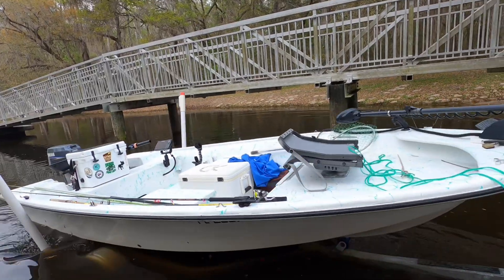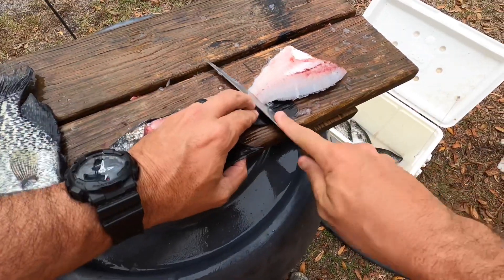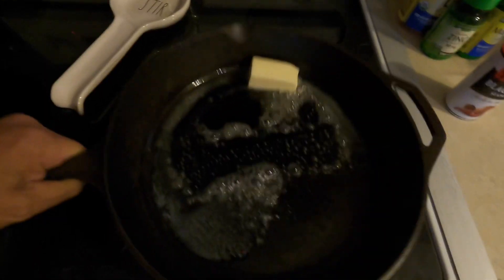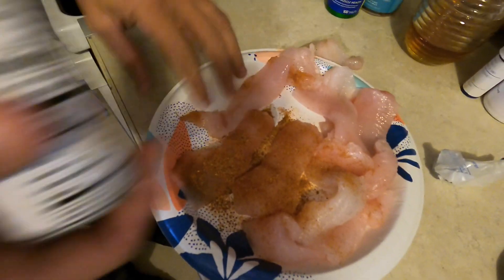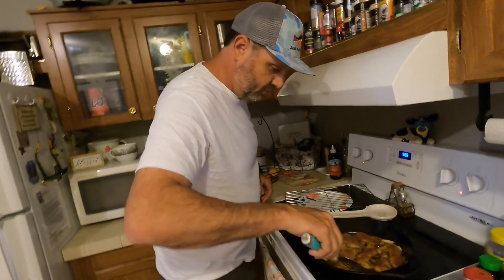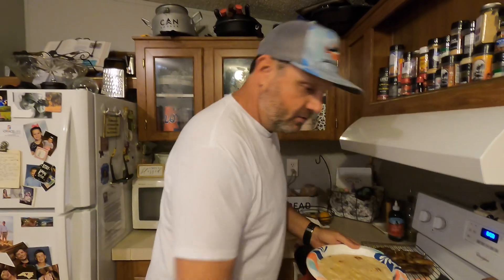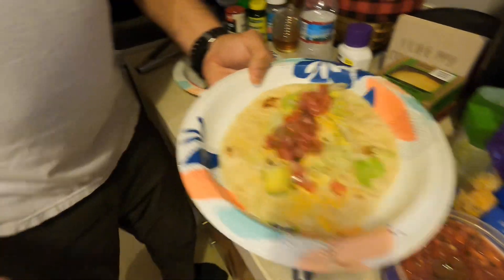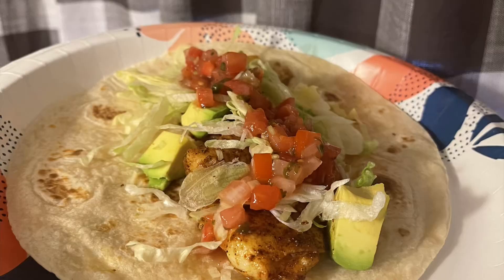Wade Fishing Catch Clean & Cook Speck/Crappie Tacos.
Wade fishing in the cypress trees￼ for crappie in north Florida  ￼Catch Clean & Cook with some blackened fish tacos 🌮￼